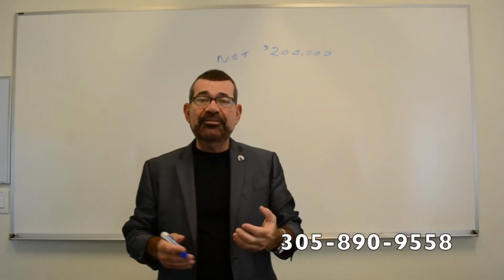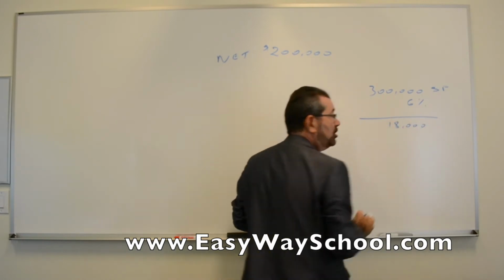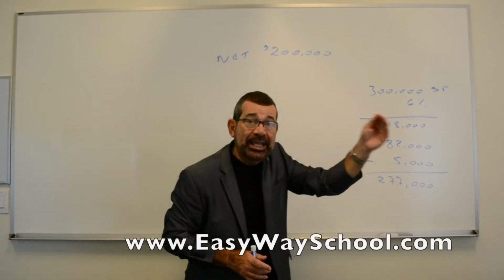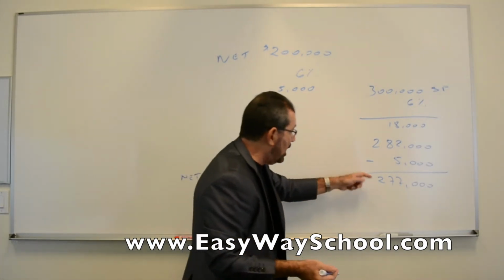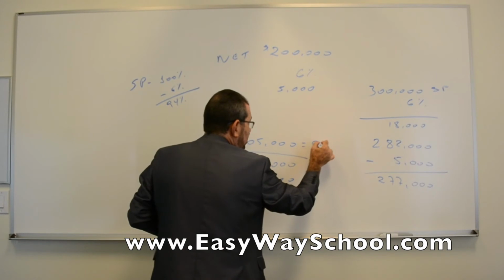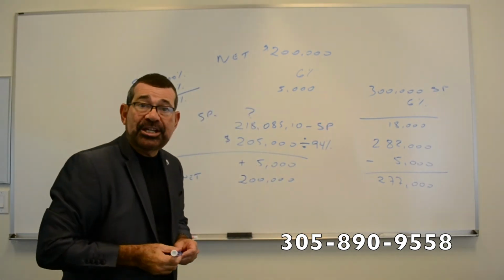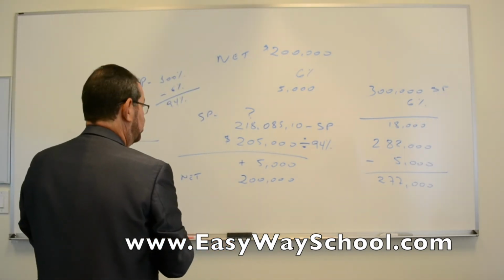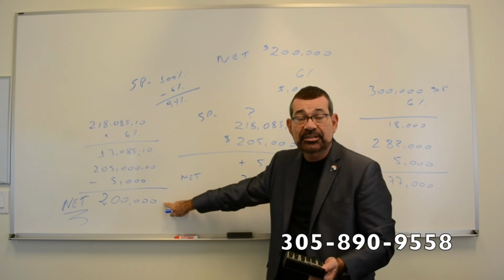NET LISTING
how to calculate NET LISTING
Easy Way School of Real Estate
Arlindo Machado